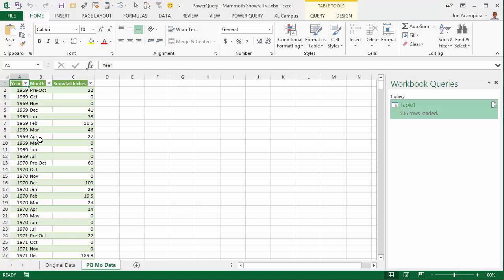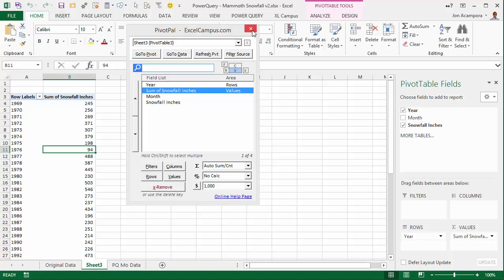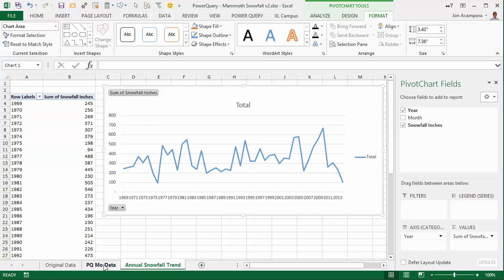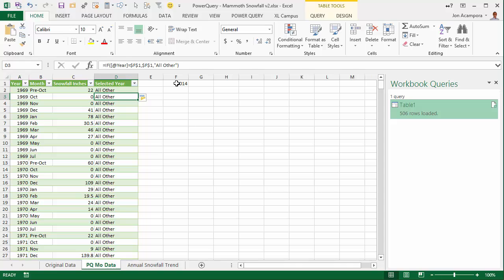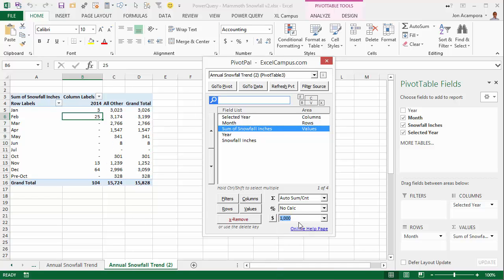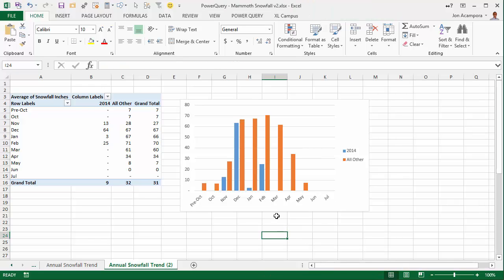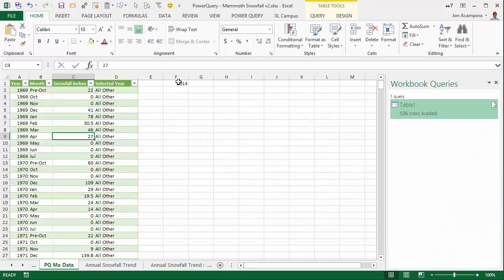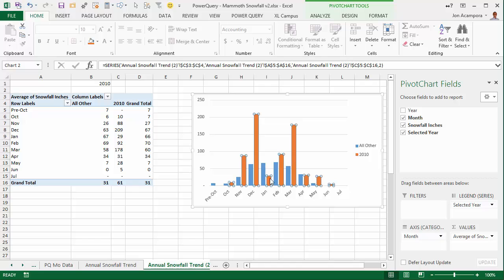Use Pivot Tables to Create Montlhly Average vs Current Year Chart in Excel